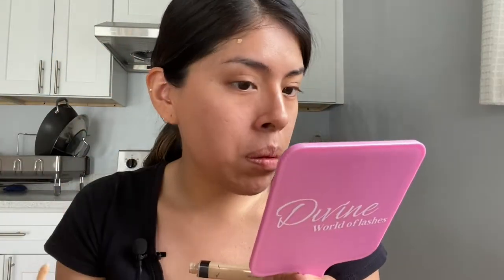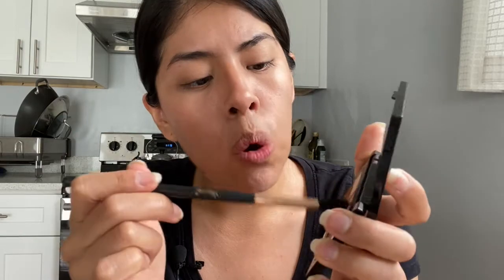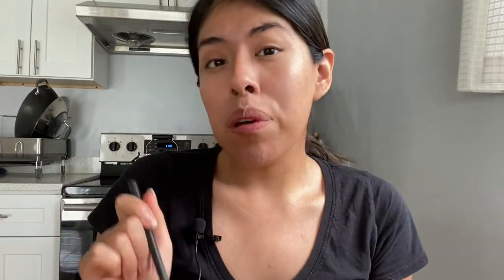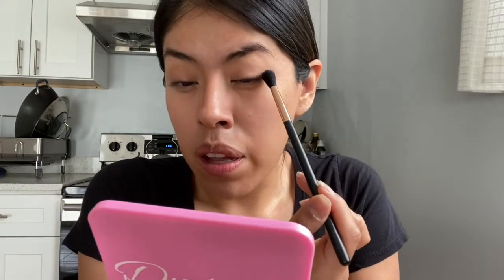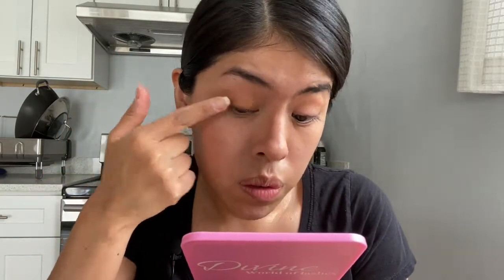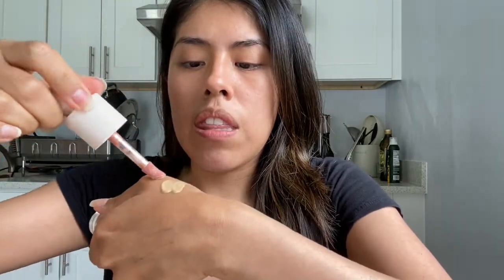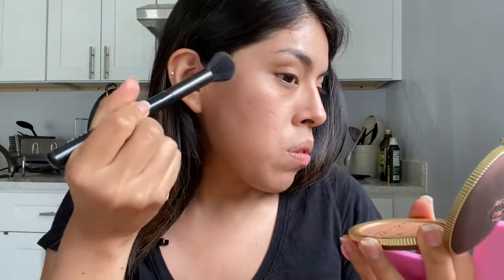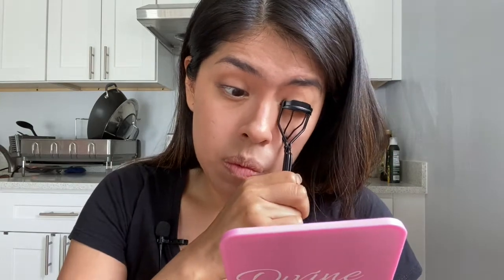3 Everyday Makeup Looks that AREN'T boring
Hey guys! I was inspired by my friend who told me that she had no idea what to do for her daily makeup routine and I came up with 3 makeup looks that aren't your typical mascara and lip balm. These looks shouldn't take you longer than 10 minutes to do either! It's a win win. Hope you enjoy the video! XOXO Kari.
The Divine World of Lashes mirror was gifted in PR. All other products shown in the video were purchased by me.